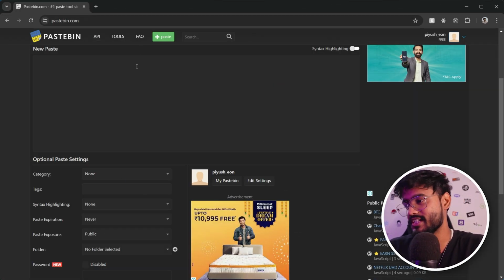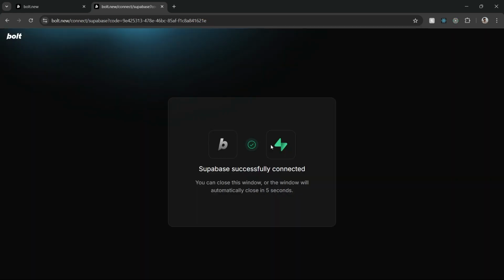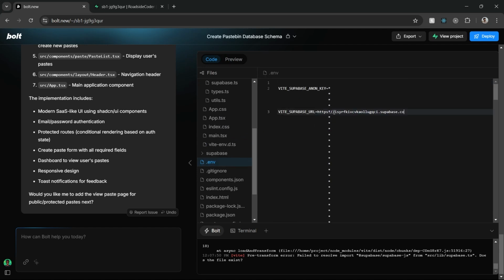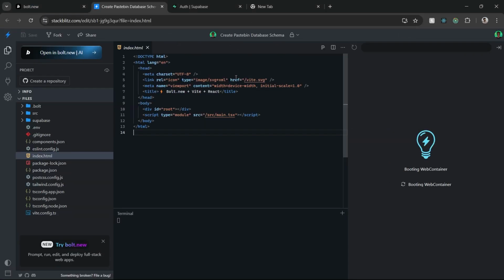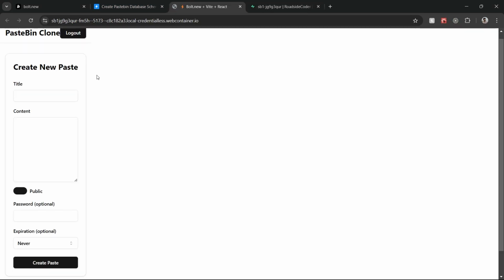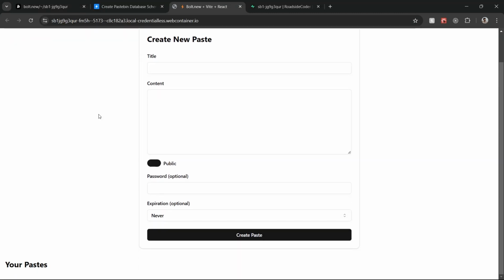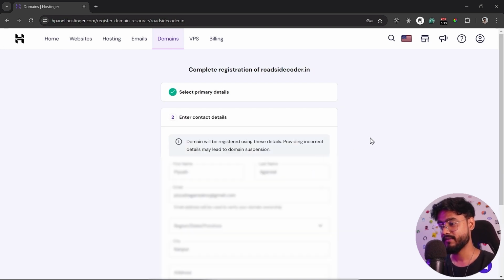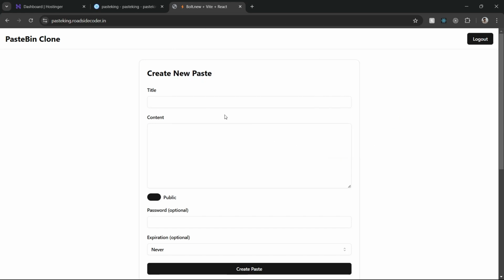Build a SaaS App using Bolt.new AI (in 20 minutes) 🔥🔥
Build a SaaS App like pastebin using Bolt.new in React JS with Tailwind CSS, Typescript, and more!
Bolt.new is an AI-powered web development app that lets prompt, run, edit, and deploy full-stack applications directly from your browser.